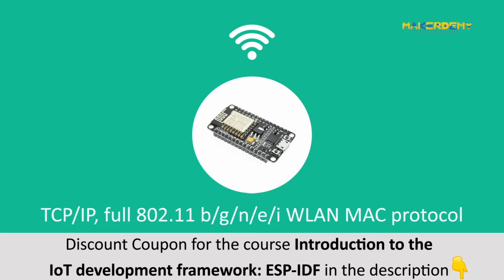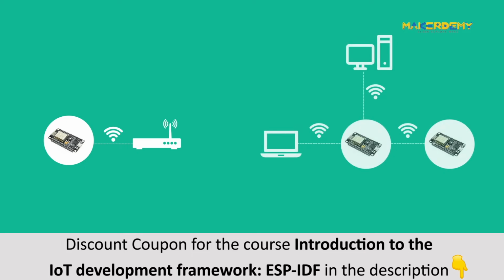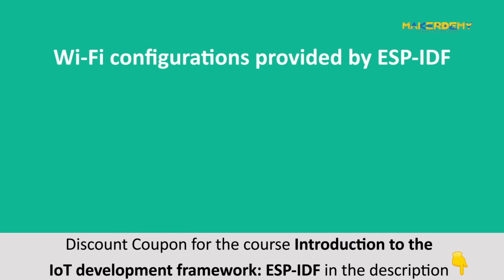Operating modes of WiFi in ESP32 | Introduction to the IoT Development Framework : ESP-IDF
ESP32 boards are embedded with TCP/IP, full 802.11 b/g/n/e/i WLAN MAC protocol. This means that ESP32 can either get connected to a WiFi router or act as an access point to which other devices can get connected.

ESP32 also supports WiFi Direct, which means ESP32 can also get connected to the WiFi without any access point in peer to peer connection.  ESP-IDF libraries provide support for various WiFi configurations.

In this video you will learn more about Operating modes Of Wifi In ESP32

If you liked this video and would like to buy our course “Introduction To The IoT Development Framework : ESP-IDF”, you are in for a pleasant surprise. The original price is 195$